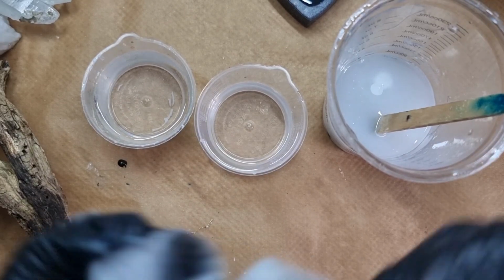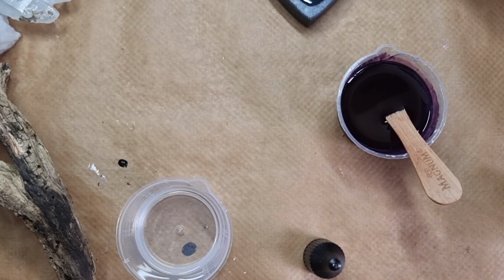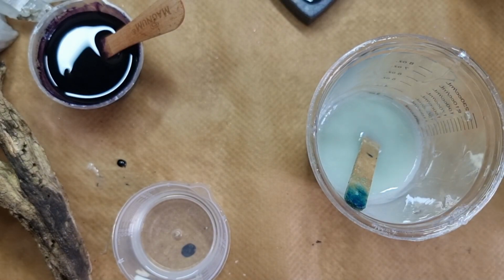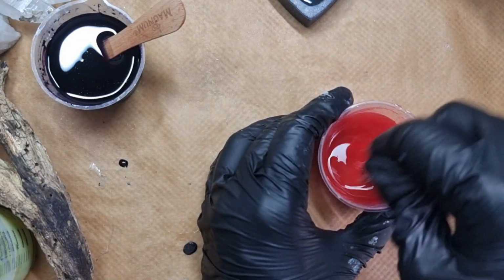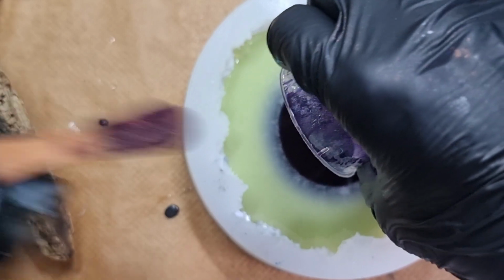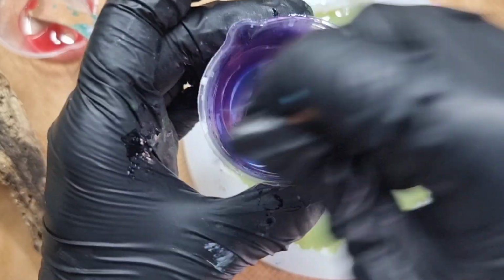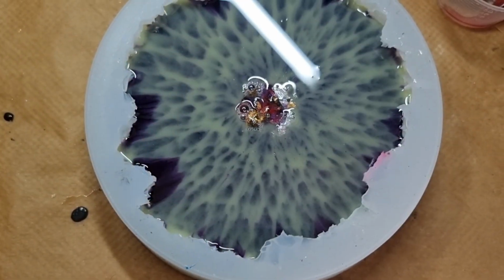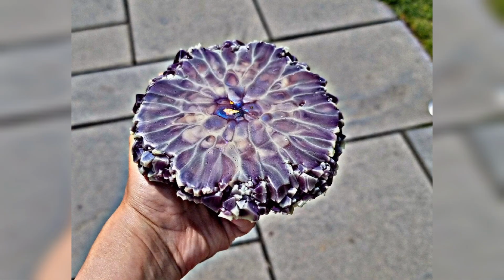I Altered The Recipe Of Larimar effect | Resin Art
Hi everyone, in this video, I will be altering the recipe of larimar effect.
Supplies
-Resin Low Viscosity I used Ultra cast by elichem
-Transparent red pigment

-Octopus Alcohol Inks
-Mold
-Gold Foil
-Pearlex mica
-Casting Craft White Pigment

Torch from Dremel

-Heat Gun

Tea&Art

some amazing discounts available at Lets Resin

Teaandart14